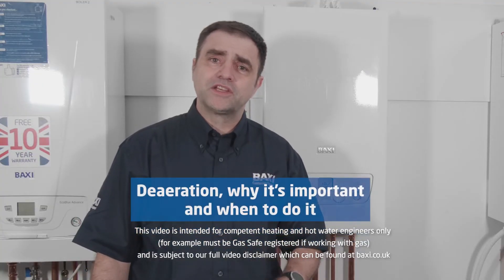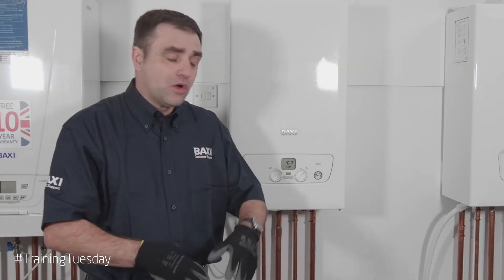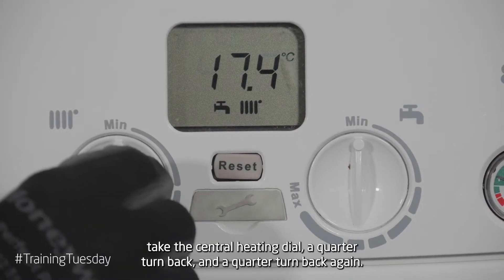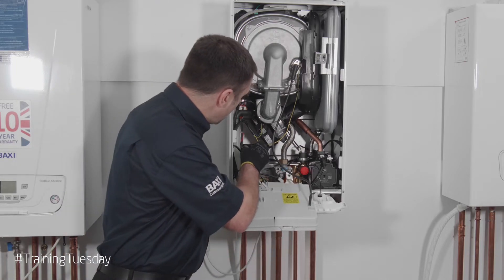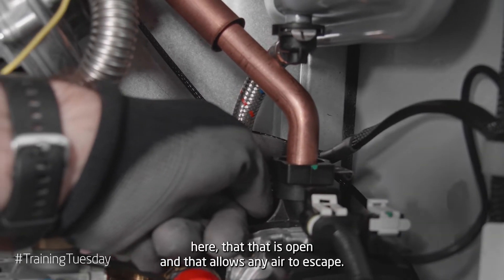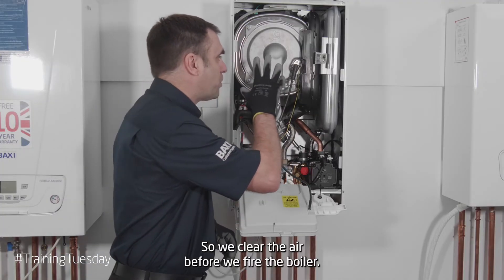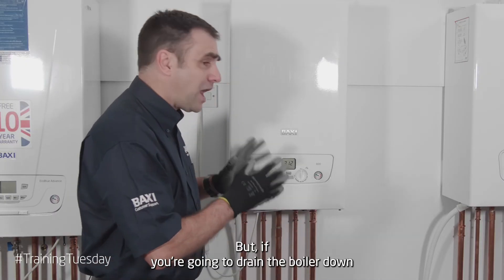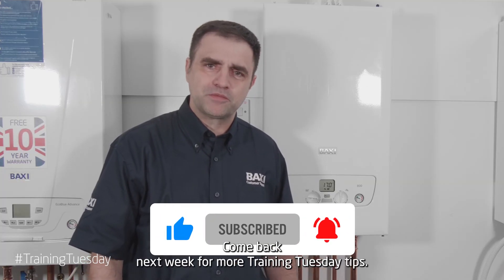How to deaerate a boiler and why it's important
In this edition of Training Tuesday, Baxi trainer Ian discusses the importance of deaerating a heat exchanger, when and how to do it. As demonstrated on the Baxi 800 Combi.